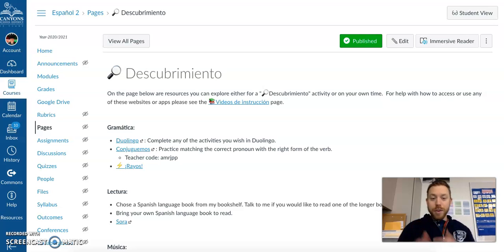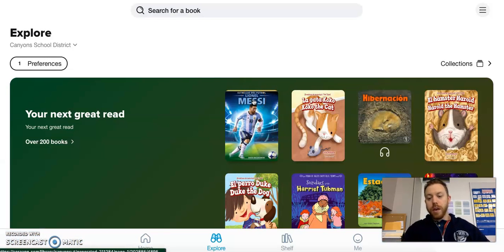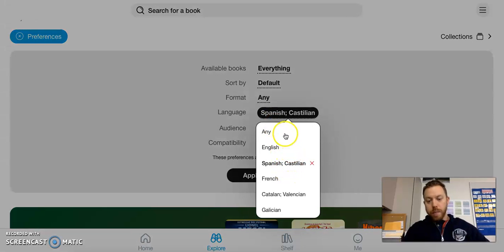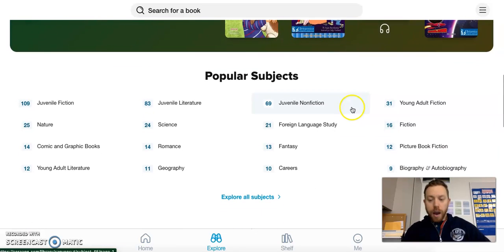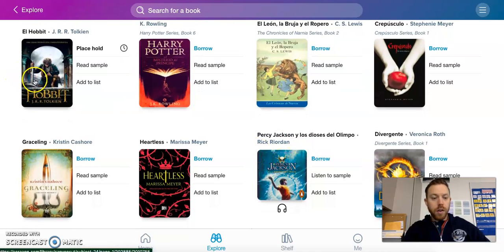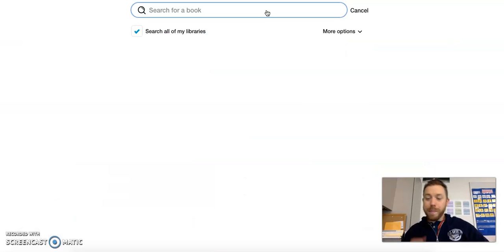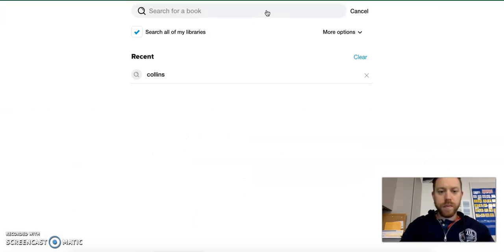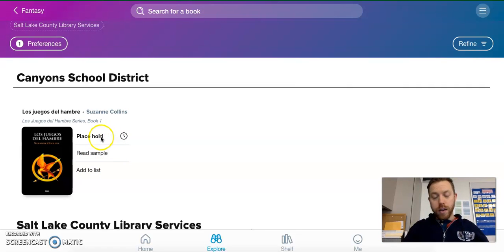Using Sora in Spanish Class 2021